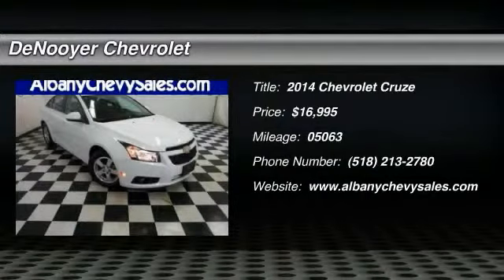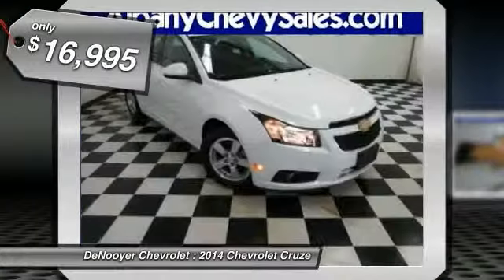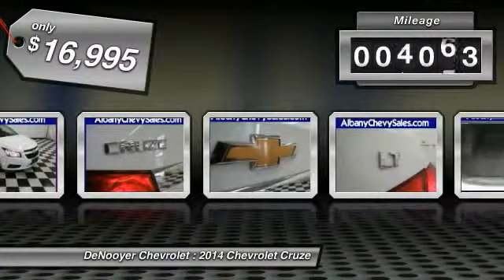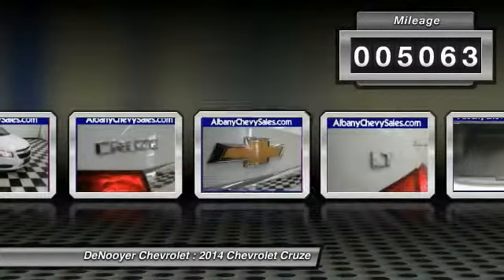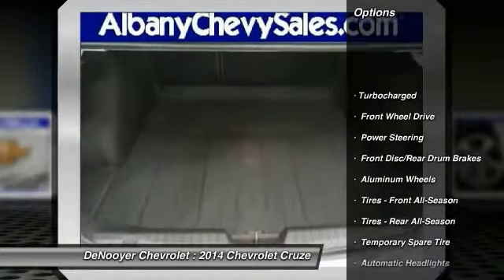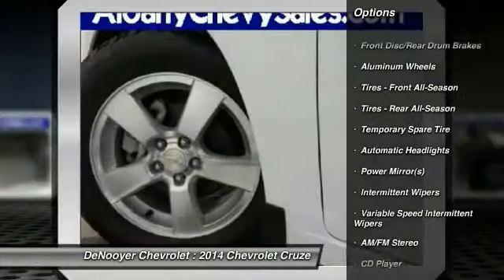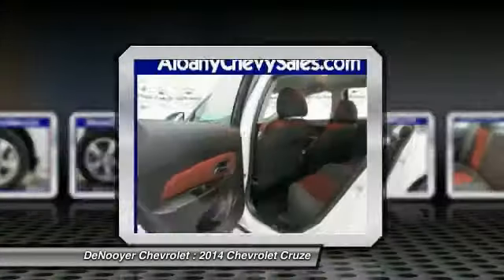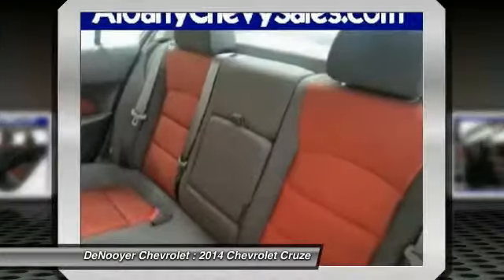2014 Chevrolet Cruze Used Albany NY 12205 P8753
2014 Chevrolet Cruze 1LT

DeNooyer Chevrolet
127 Wolf Road

Pick up this Summit White 2014 Chevrolet Cruze, available today at DeNooyer Chevrolet. Featuring Automatic transmission, it has 5063 miles. This could be the one you've been searching for.